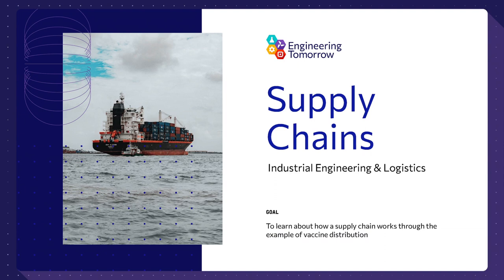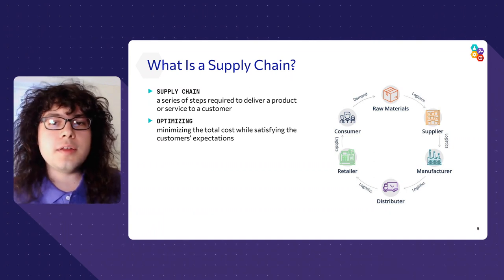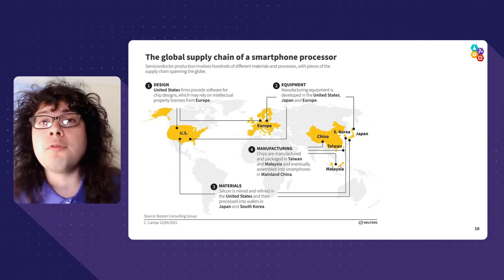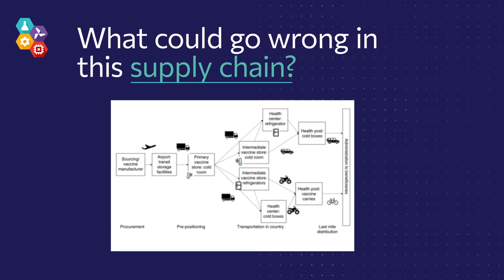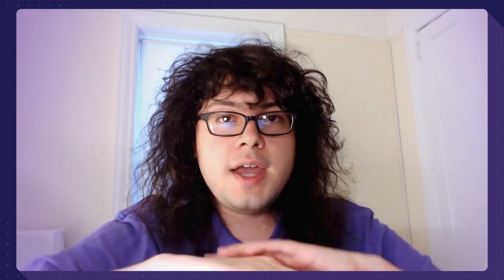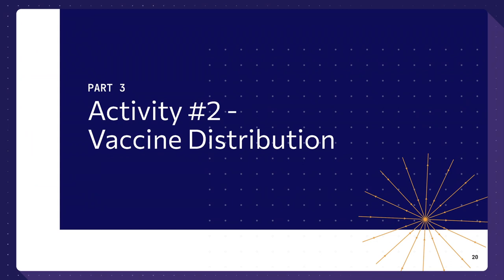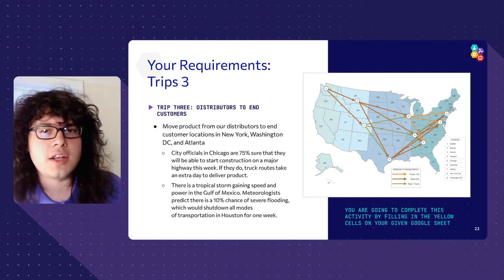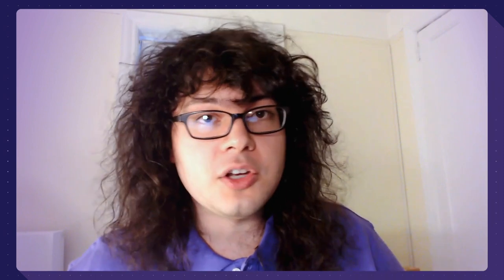Engineering Tomorrow: Supply Chain Introduction 2023